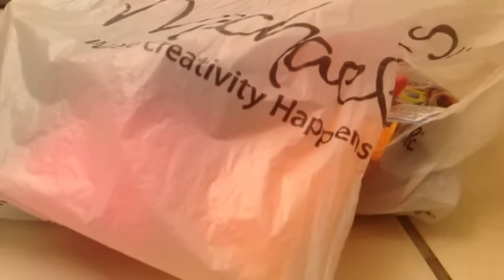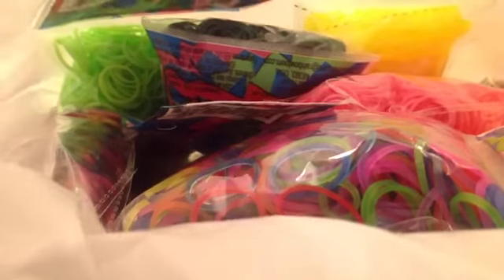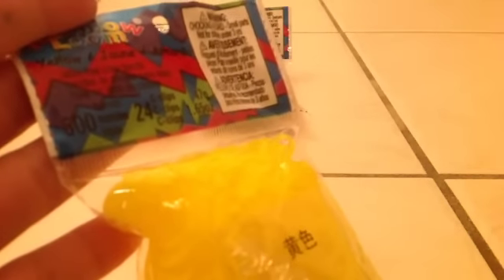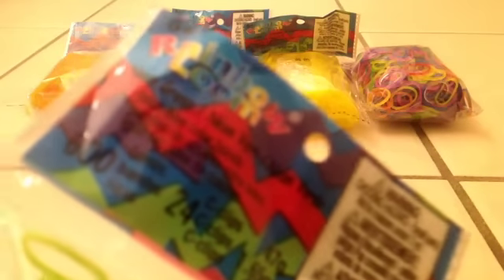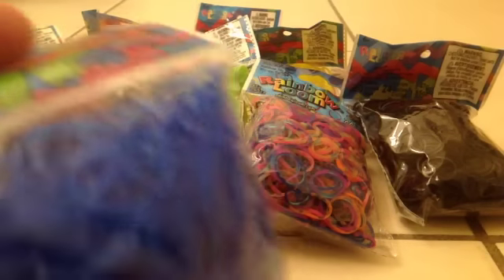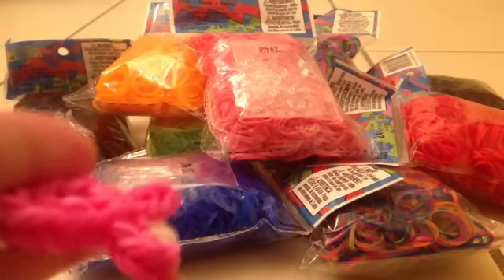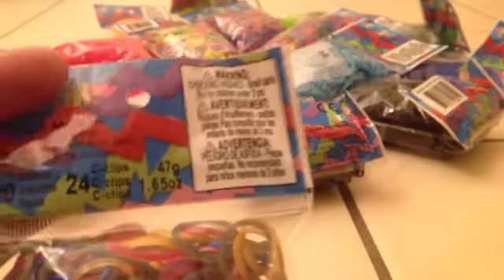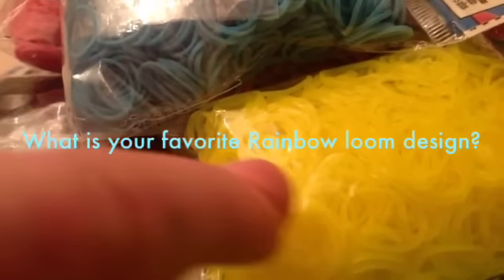Huge Michaels Haul | Rainbow Loom